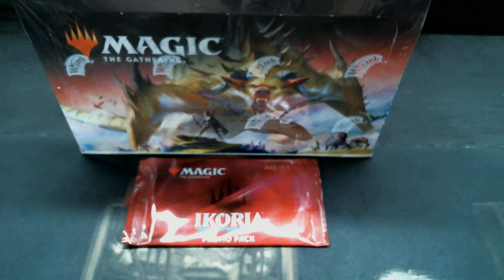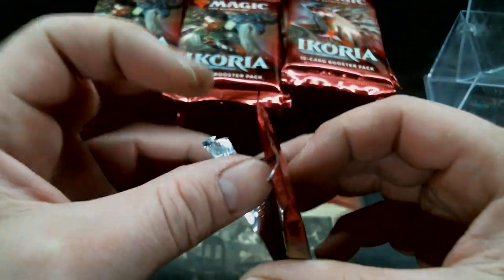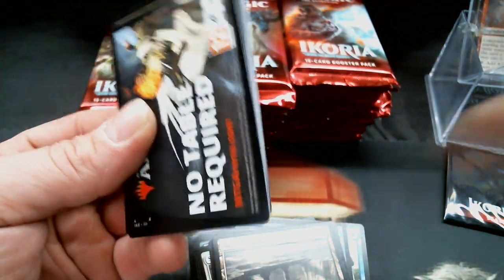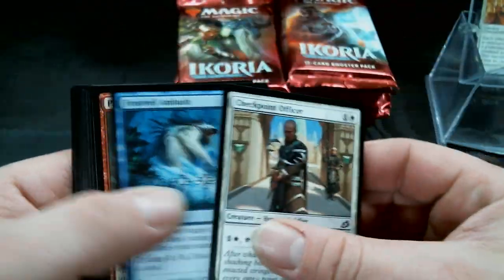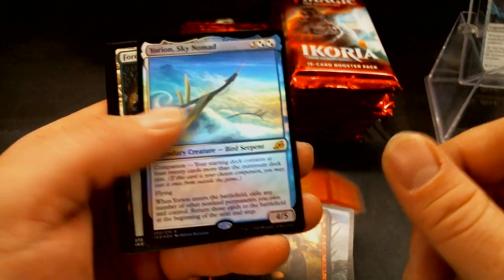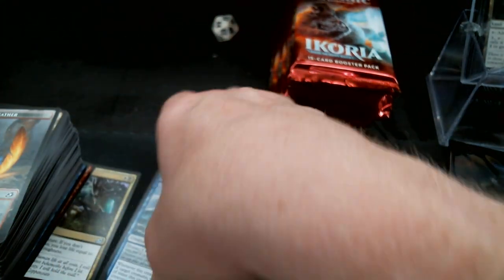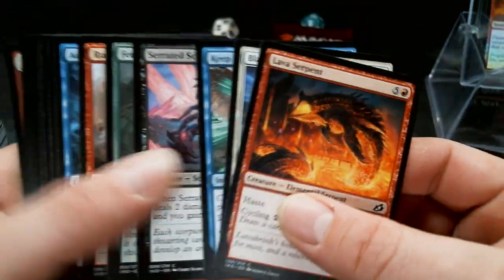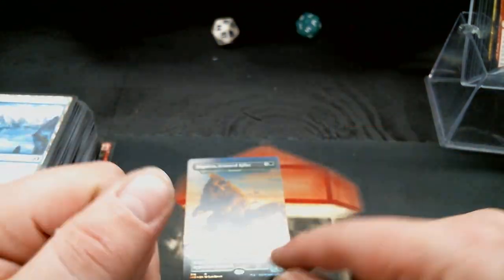Ikoria Box Bust #2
Chris Thompson
Jacob Williams
Blake Siegwarth
Chris Maness
David Lynch
Marcus Tempus Aurelius
Shawn Carrier
Thiago Ennes
Ray Steel
Jared Teague
Jacob ?